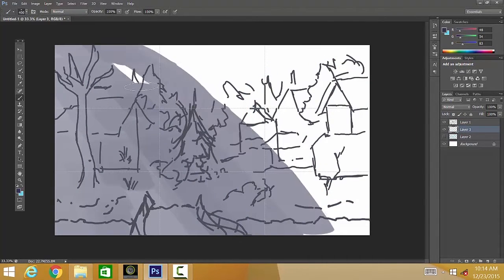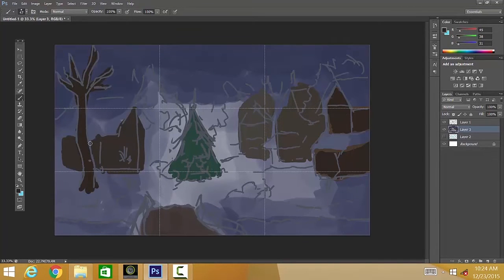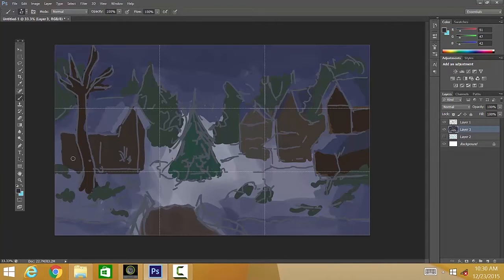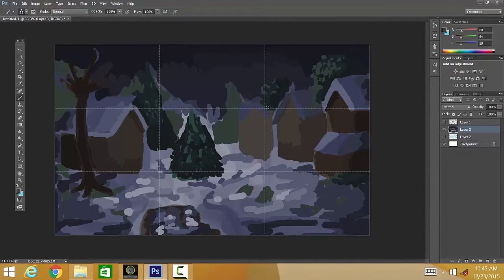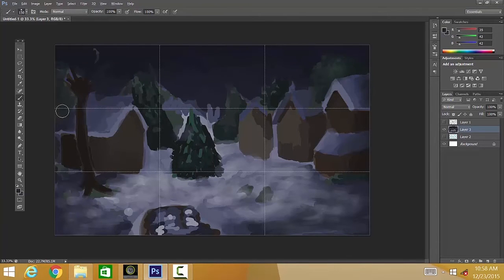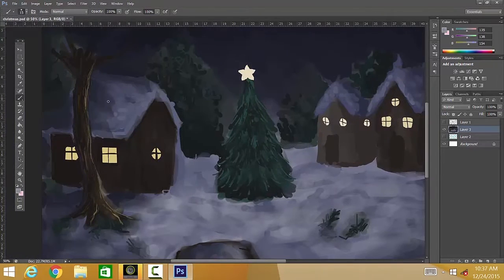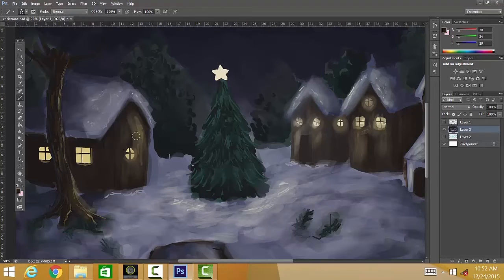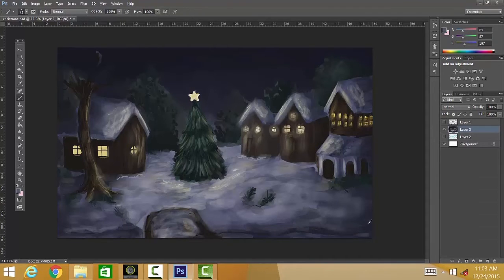Merry Christmas! A Digital Speedpaint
CREDITS under the cut and description